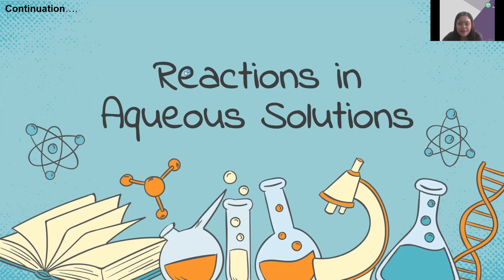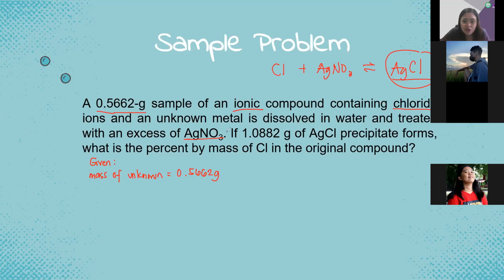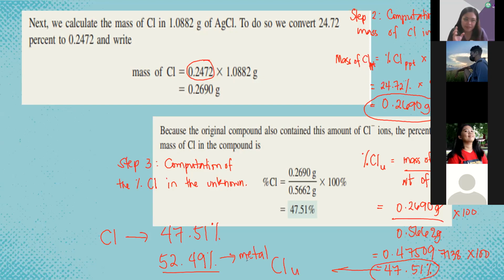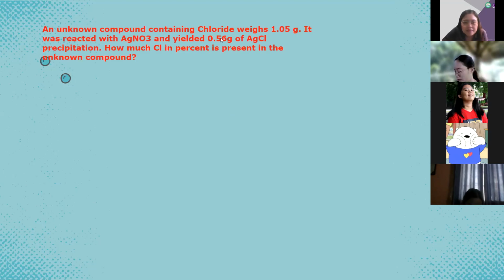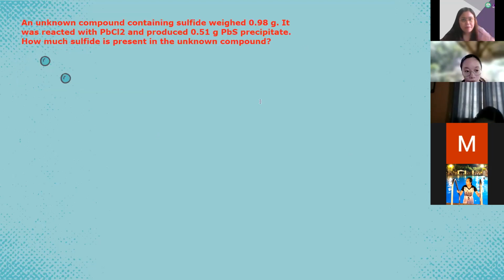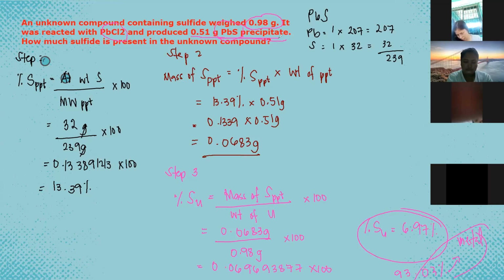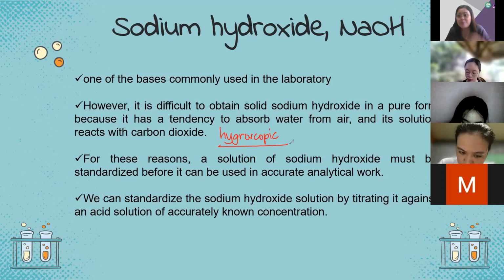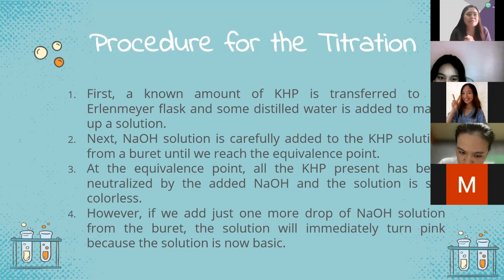Chem101 | Chapter 5.5